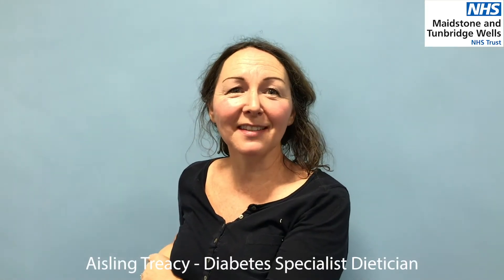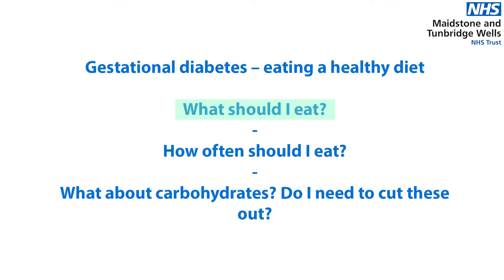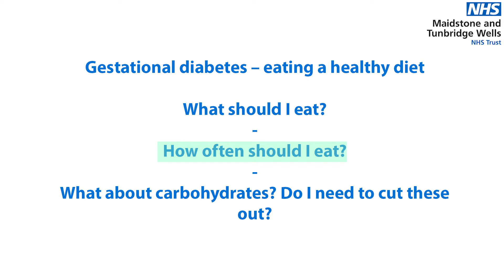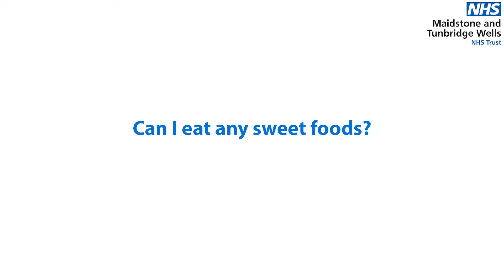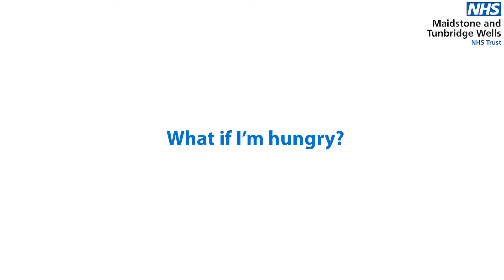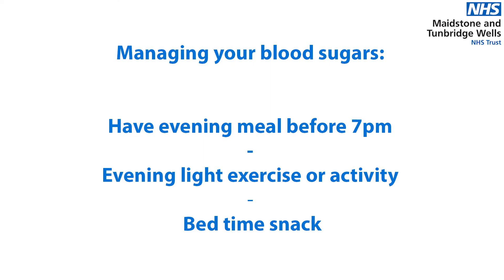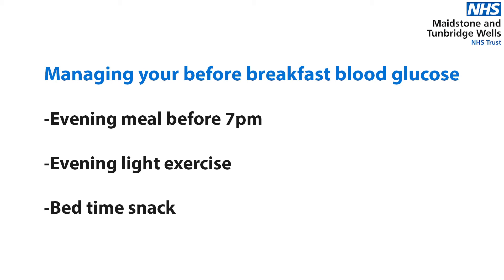Gestational Diabetes Supporting you to have a healthy diet in pregnancy and beyond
A series of videos to support women with Gestational Diabetes